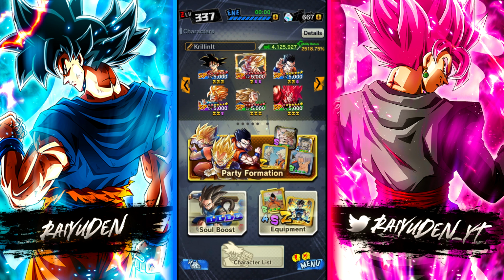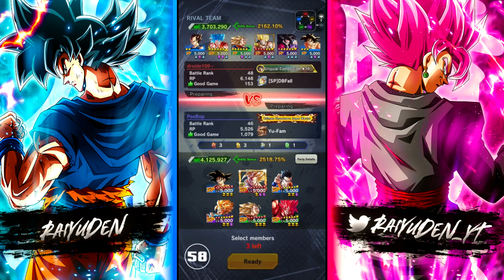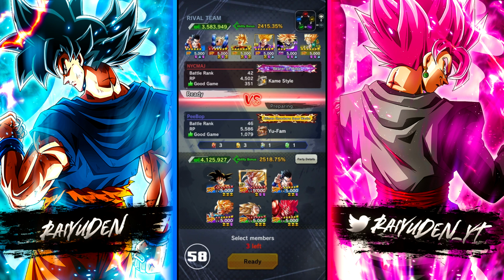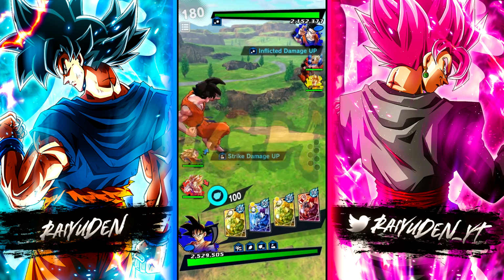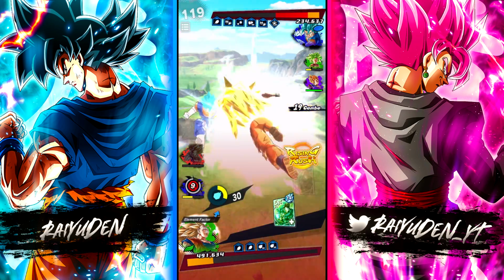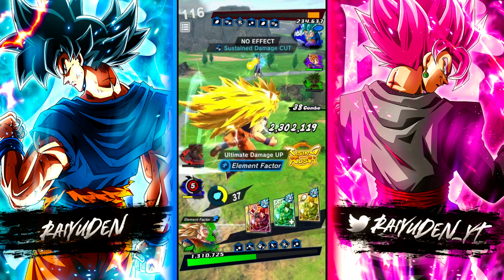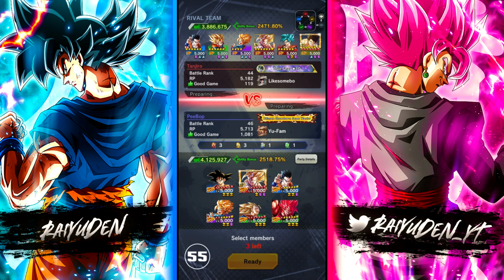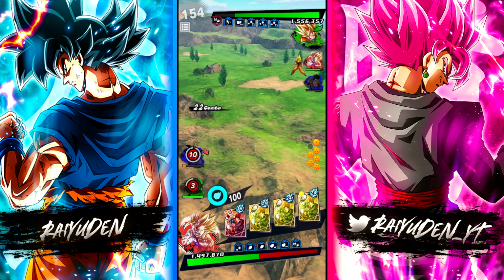The Solution To LF SSJ3? Trying Out @d-free 's Team! | Dragon Ball Legends PvP